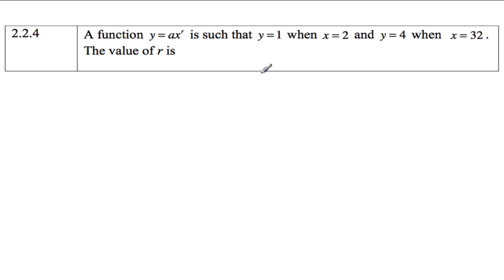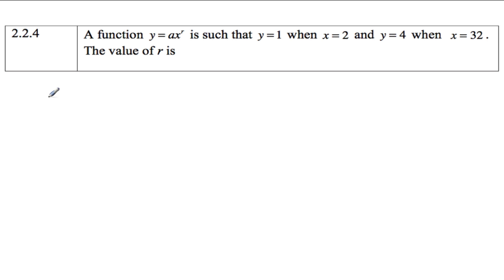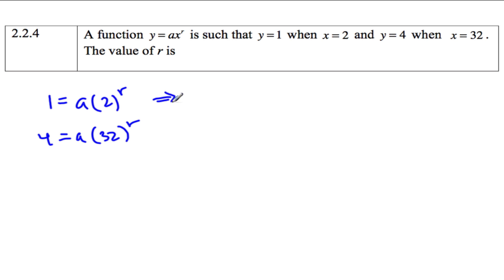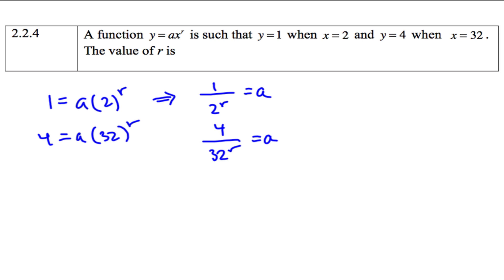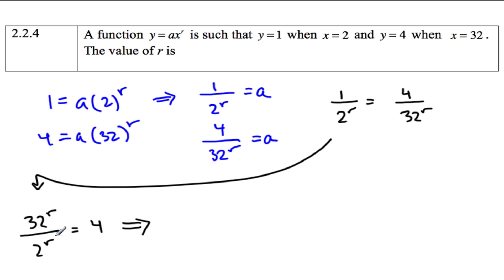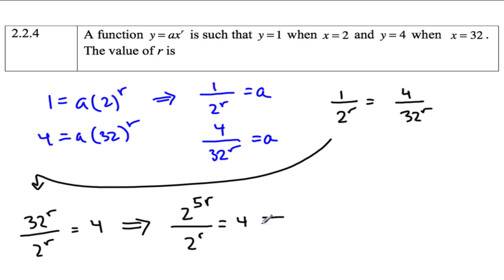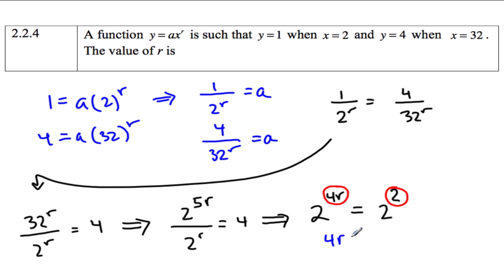2.2.4 - IB Exponents and Logarithms